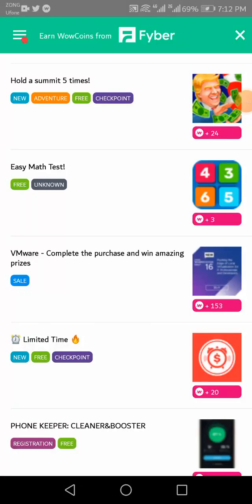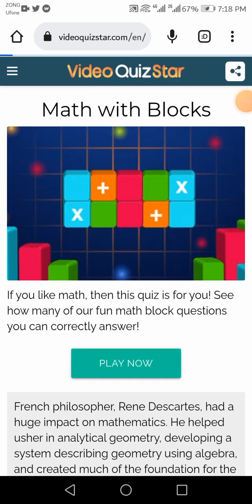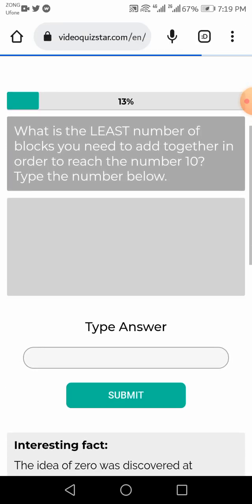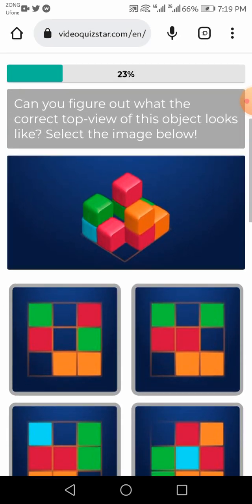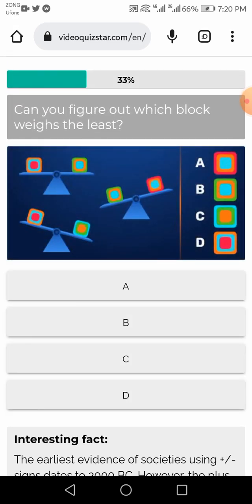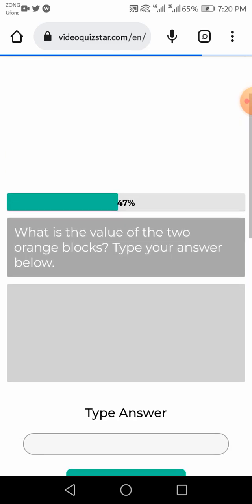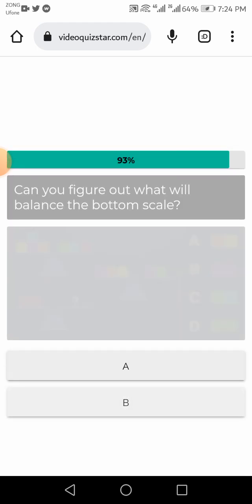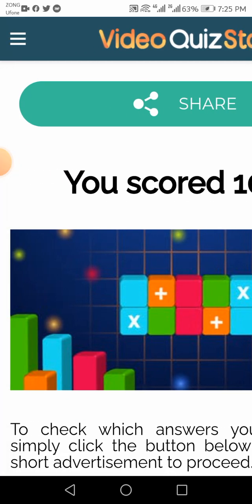Easy Math Test Quiz Answer 100% score |Math with Blocks Quiz | videoQuizStar